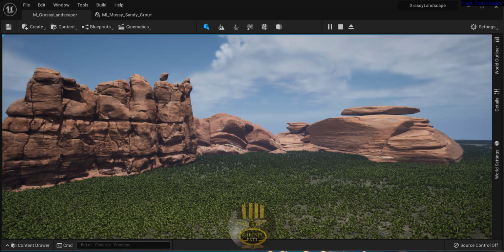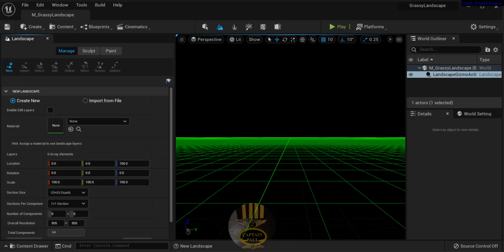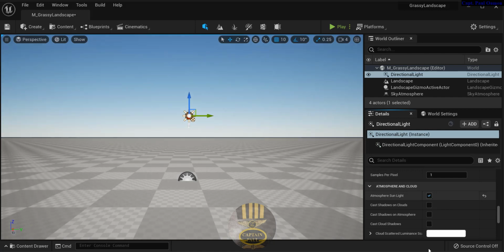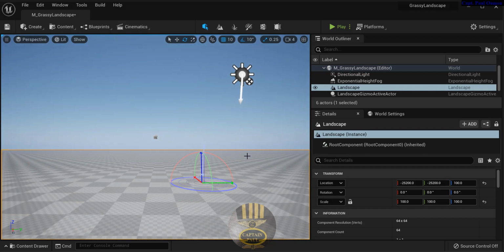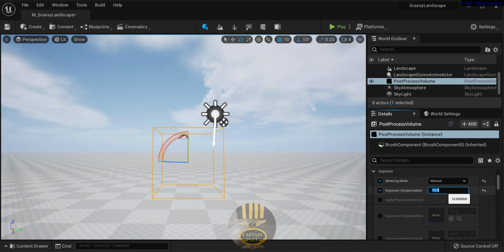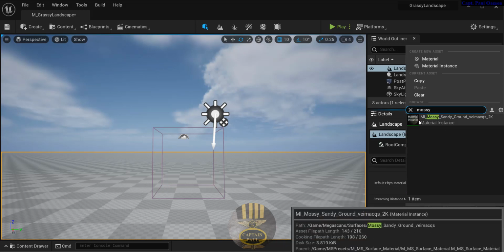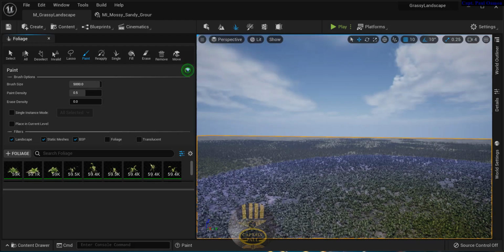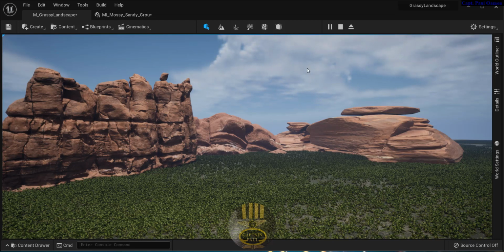Unreal Engine 5 Beginner Tutorial - Create Landscape with Rocks, Lighting, and Post Process Volume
Unreal Engine 5 Beginner Tutorial - How to Create Landscape with Grass, Rocks, and Post Process Volume with Lighting